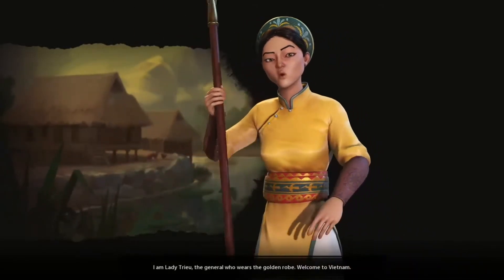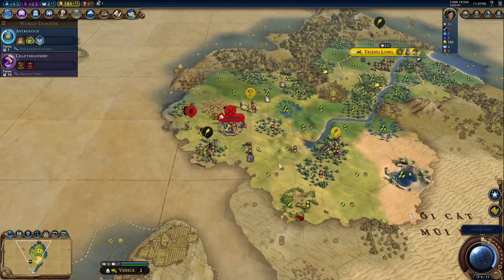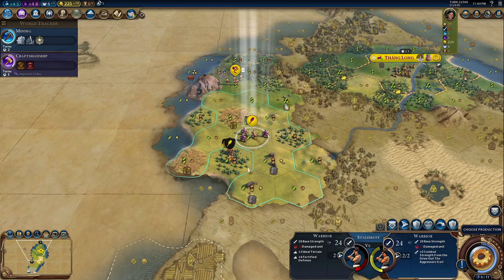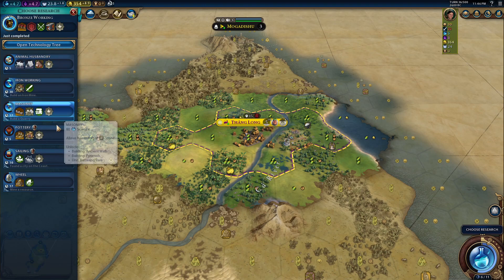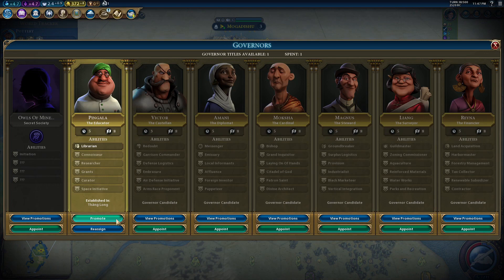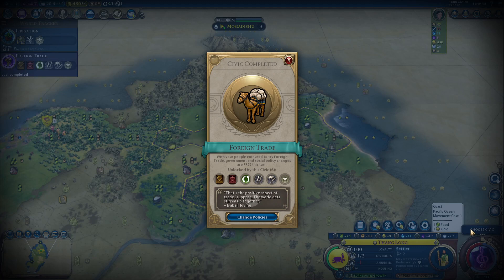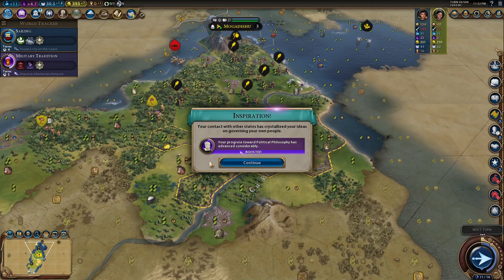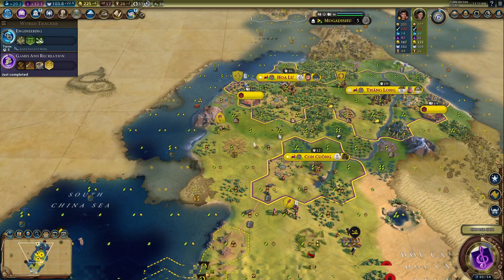Civ 6 Leader Overviews: How to Play Ba Trieu of Vietnam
Today we are going over my opinion and strategy when playing as Ba Trieu of Vietnam.